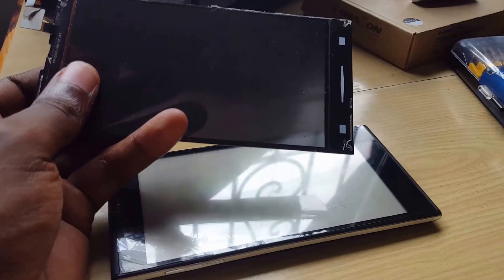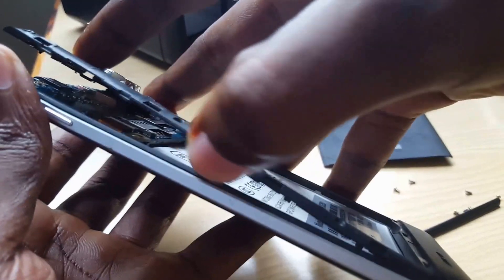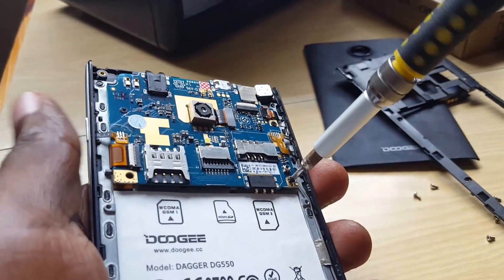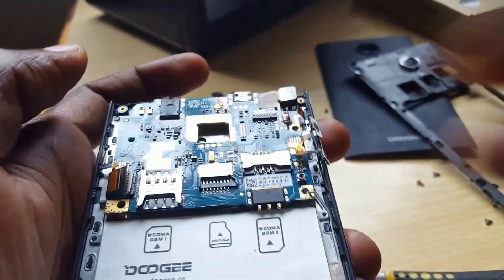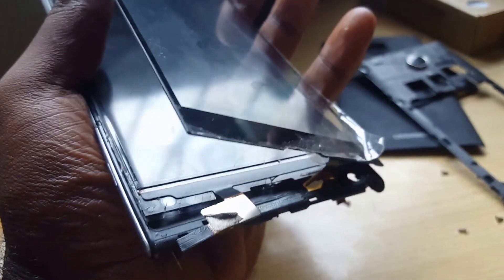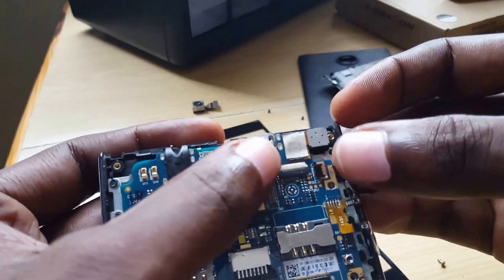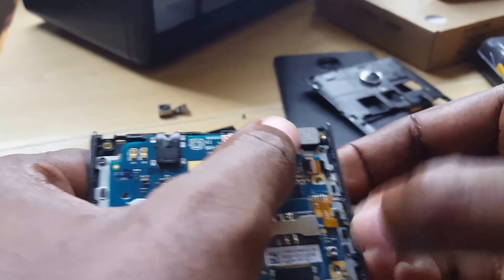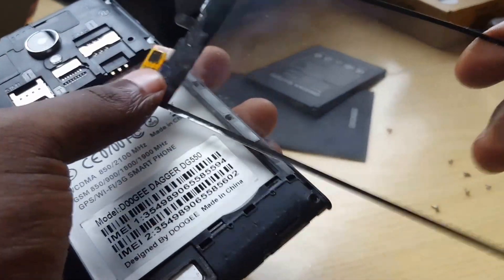Doogee dagger DG550 disassembly and LCD replacent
Easily replace learn how to disassemble and replace the LCD of a Doogee dagger DG550. Step by step instruction. Also get replacement parts. This video can be for the replacement of the LCD or any other part of this Android device.